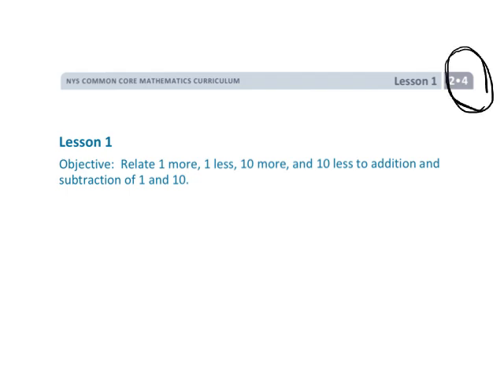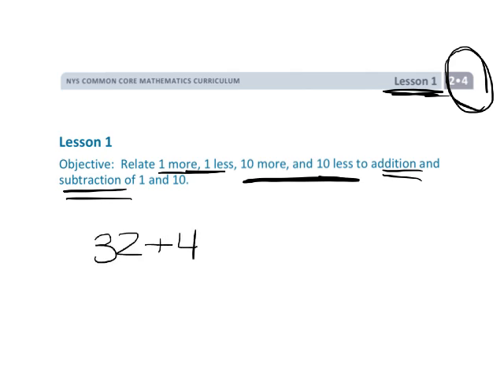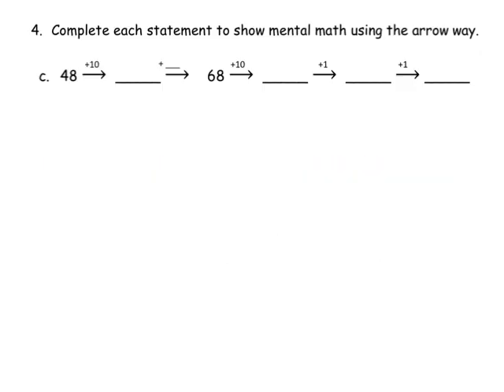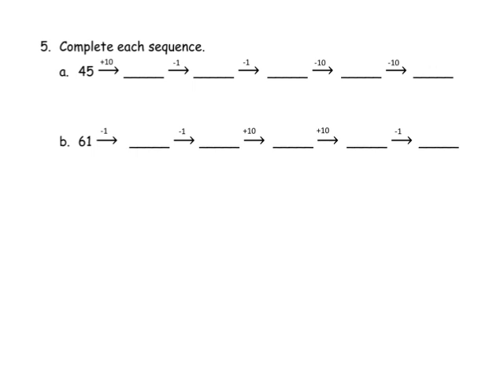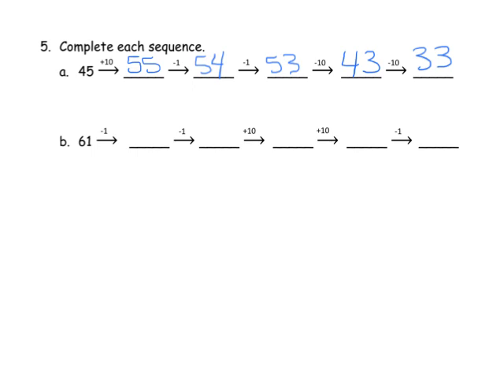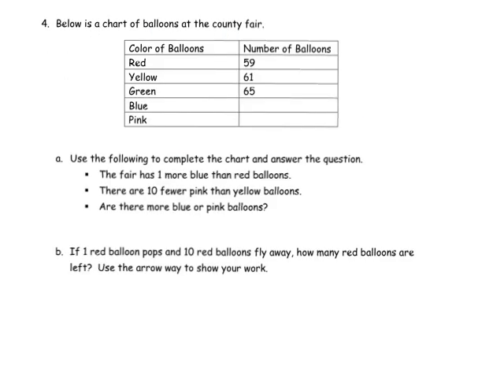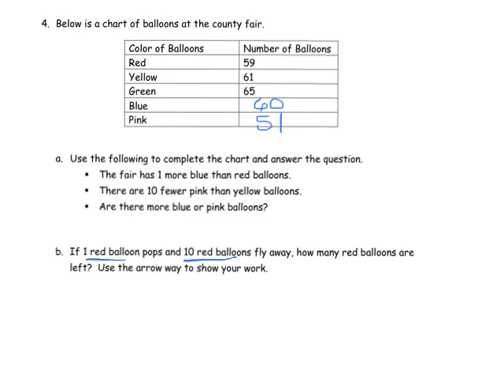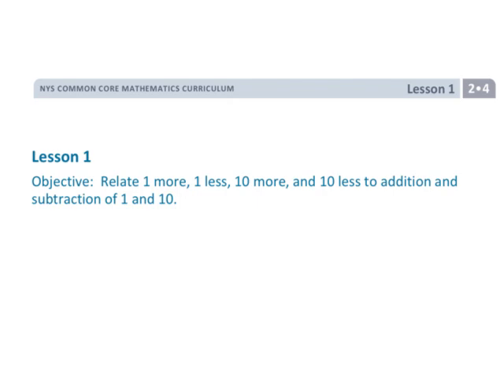EngageNY Grade 2 Module 4 Lesson 1